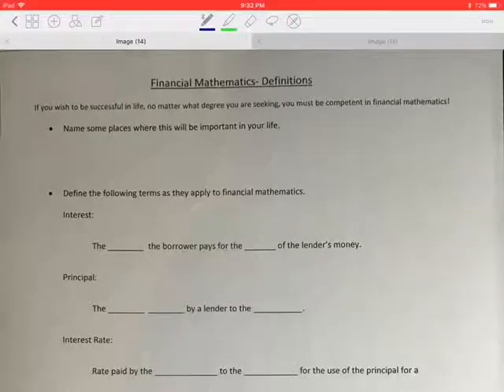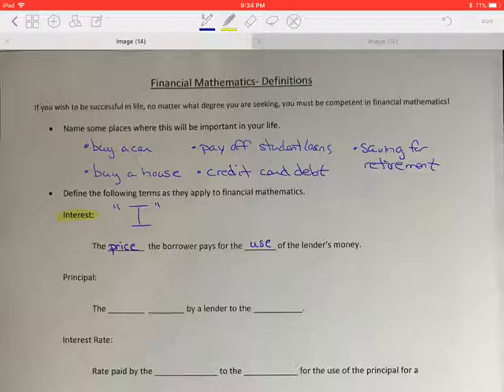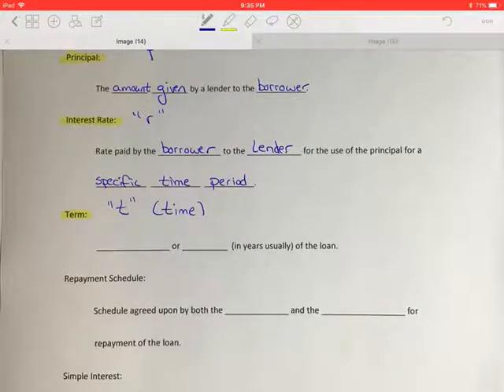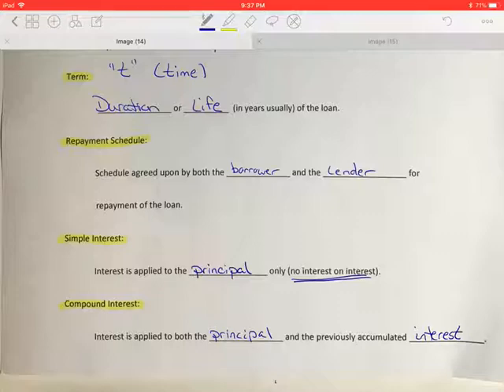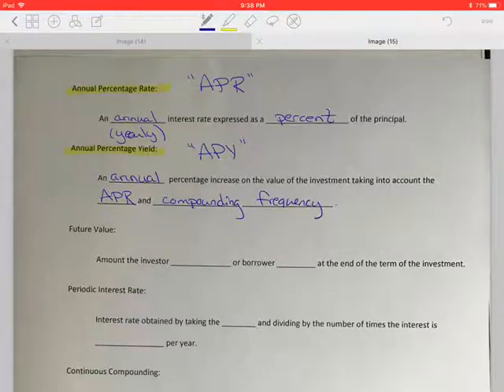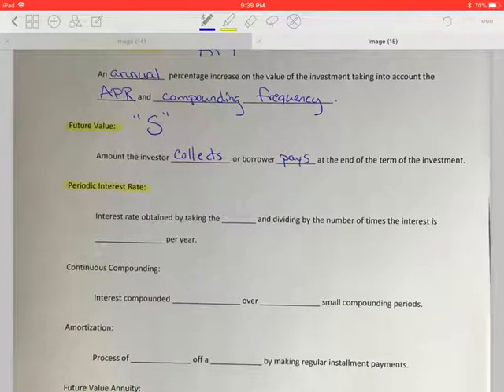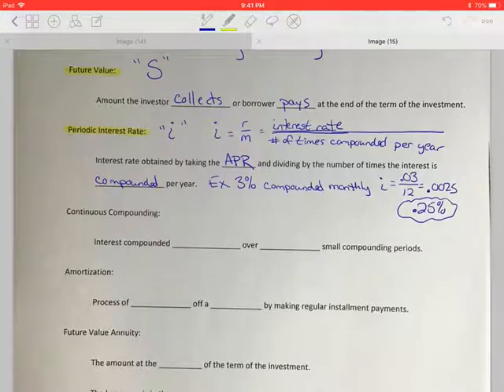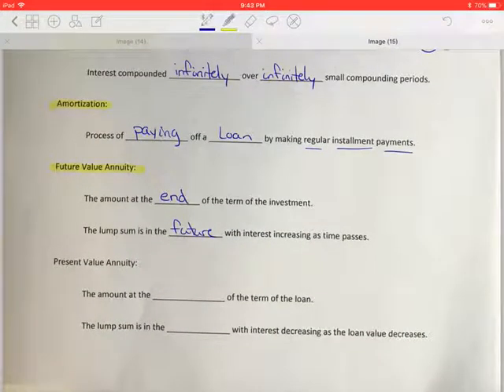Definitions for Financial Mathematics